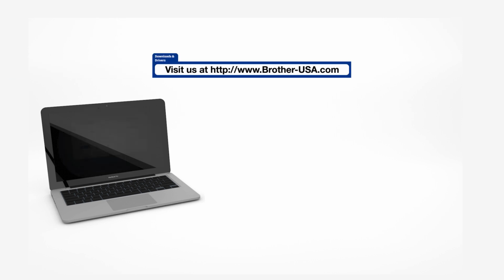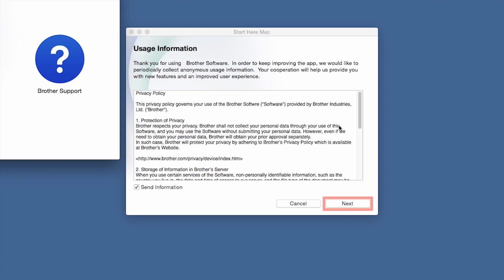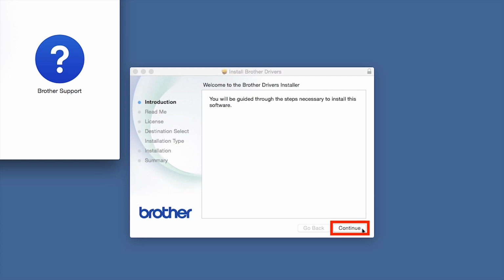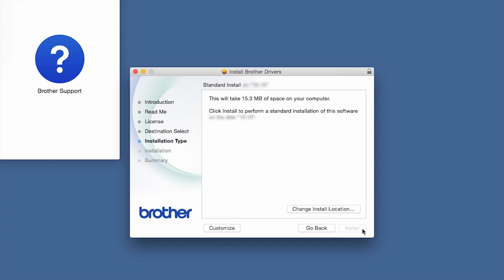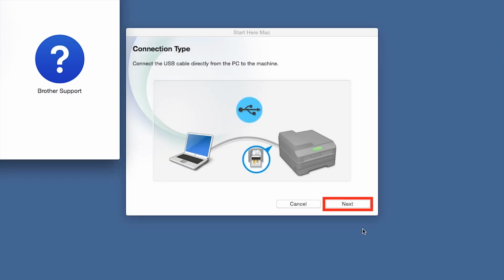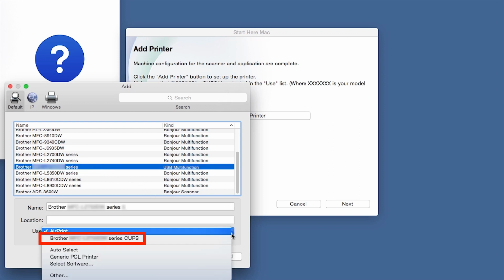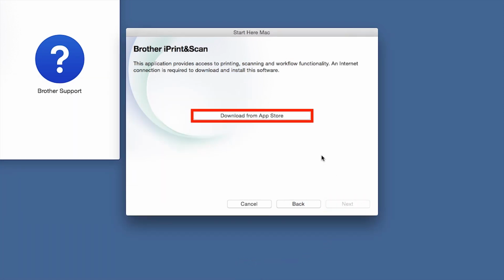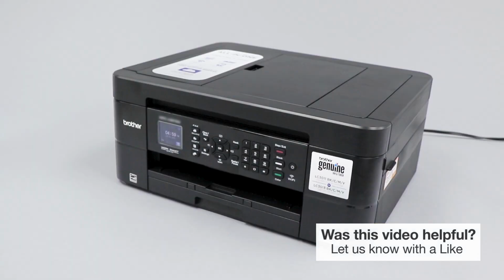Install MFCJ497DW or MFCJ491DW with USB - Macintosh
Learn how to set up your Brother MFC-J491DW or MFC-J497DW inkjet printer with a USB connection in this tutorial.

Models covered: `
Brother MFCJ491DW
Brother MFCJ497DW

Quick Links / Table of Contents:
Models covered 00:09
Connect the cable 00:20
Download the software 00:30
Running the Installer software 00:42
Enter your password 01:18
CUPS driver 01:38
Download iPrint&Scan 01:50

Transcript:
Welcome. Today we’re going to learn how to install your Brother MFC-J497DW on a USB connected computer.

This video will cover multiple models and operating systems even though your machine may not match the model on the screen the overall process will be the same. (Covers MFC-J491DW usb setup too.)

We will begin by connecting by connecting your machine to a computer with a USB cable. Cable lengths of over six feet are not recommended. Verify that your machine is powered on.

Download the full driver and software package Navigate to your installation file and double click to begin installation.

Click on the Driver Download or Start Here icon

Click “open”

Click “Next”

Select Local Connection and then click “Next”

When the driver installer window opens, click “Continue”

Familiarize yourself with the environmental impacts of your Brother machine and click “Continue”

Click “Continue”

Click “Agree” to accept the license agreement

Click “Install”

If prompted, enter your password and click “Install Software”

Click “Close”

Click “Next”

Click “Add Printer.”

Choose your machine from the list.  From the "Use" dropdown, choose the Brother CUPS driver for full printing capabilities.

Click “Add.”

Click “Next.”
When prompted, download the iPrint&Scan application from the App Store. You will need this app for advanced printing, scanning, and workflow functions.
Once installation ends click “Next”

Click “Next.”

Now click “Close”

For more Tutorials, FAQ's and Videos, visit us

Customers also searched:
Brother MFC J491DW USB Macintosh
Brother MFC J497DW USB Macintosh